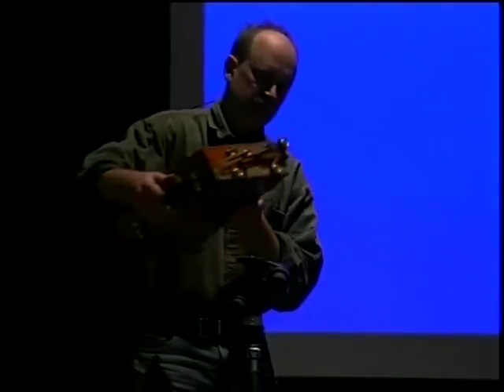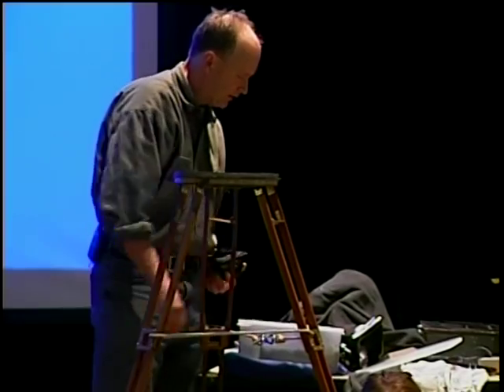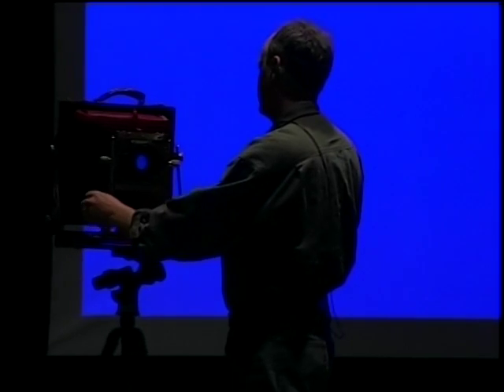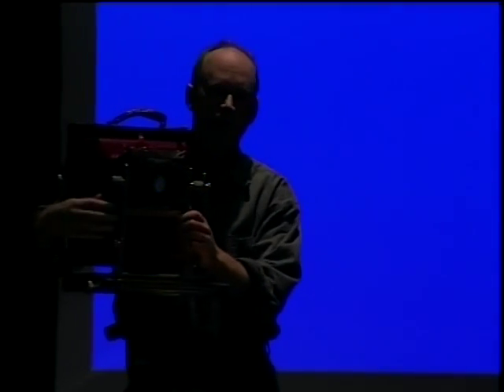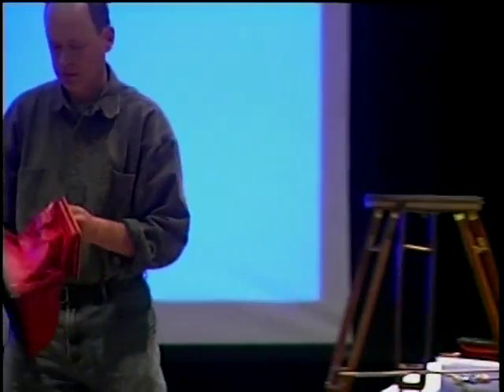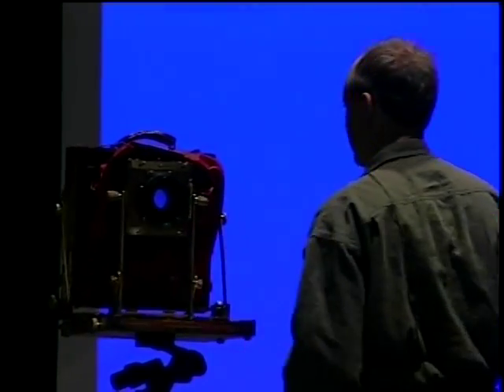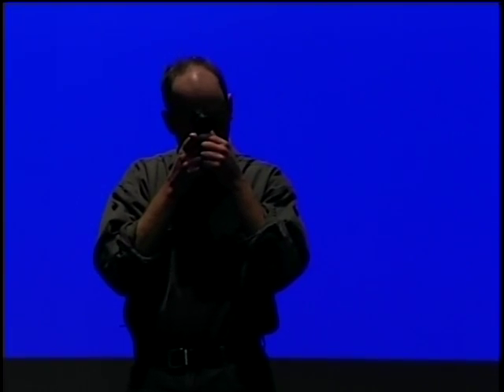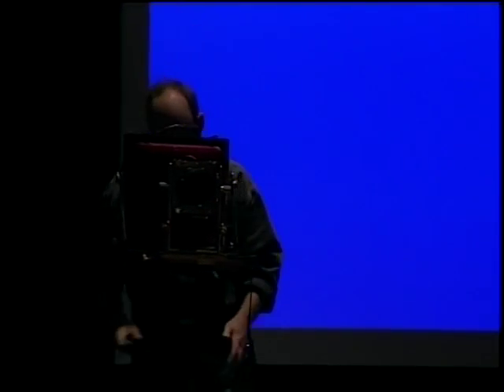8" x 10" View Camera: Richard Malogorski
8" x 10" view camera demonstration to a group of high school students ( edited ). Done in 2008. The camera is a Wisner Expedition. The blue screen was for a projection of images later.